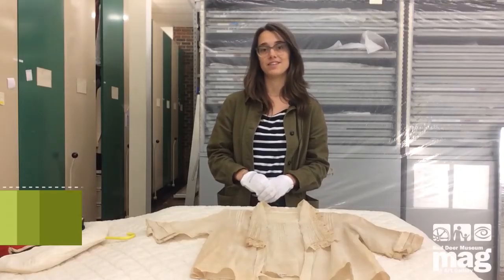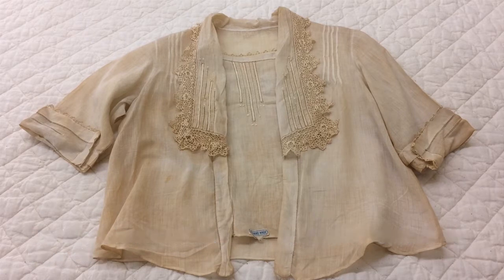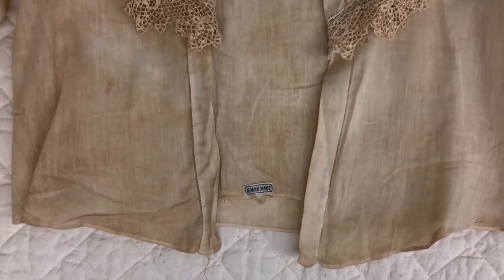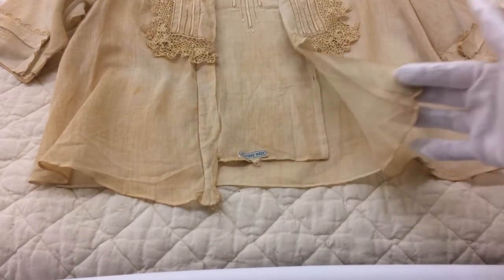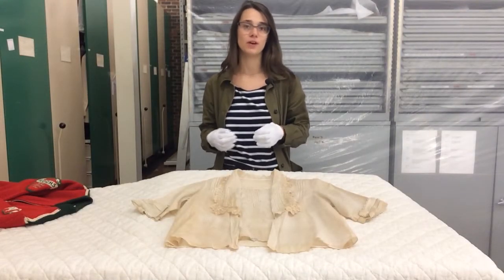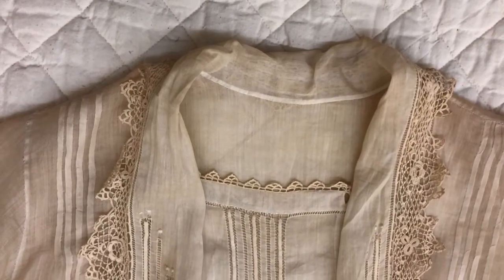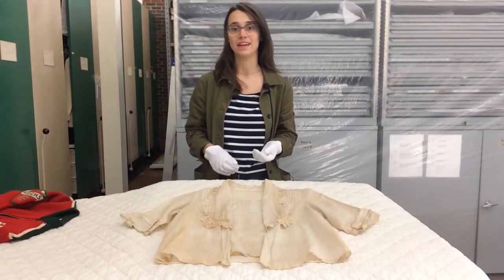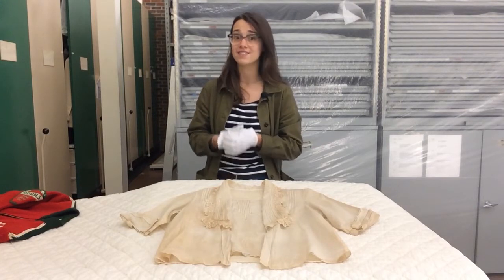Handmade c.1910 blouse from the MAG Collection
What can this c. 1910 blouse tell us about clothing production today? Join Katelin Karbonik, Associate Curator of Clothing & Textiles at the Red Deer Museum + Art Gallery (MAG), as she takes a closer look at a small detail on this blouse and reflects upon the meaning of "handmade," today and 110 years ago. MAG Collection accession number 1986.7.6.

Script:
Hi, my name is Katelin and I’m here today to talk about a tiny detail on this c. 1910s blouse that might help you reconsider the clothes you buy and wear today.

This cotton blouse has a loose fit and is meant to be worn tucked into a skirt. What we can see here that would normally be hidden under the skirt is a little tag that says “Handmade.”

Now, you are probably used to having multiple tags in your clothes, which are actually regulated by law, but in 1910 it was not regulated and a lot less common. If a garment did have a tag, it usually just had the name of the manufacturer.

The tag on this blouse reminded me of the branding that is used today to talk about “artisanal” or ethically made clothing. The thing is that almost all clothing is handmade. Sewing clothing requires a lot of manual dexterity and skill, and because of this we haven’t been able to come up with machines to do the job for us. Even clothing from a big store in the mall is handmade and most articles of clothing in your closet passed through several sets of skilled hands before they got to you. The difference between what people call “handmade” clothing and industrial made is usually the conditions in which these people work.

While “handmade” in 1910 meant sewn with a needle and thread, this is not what “handmade” usually means today, and it worth remembering that almost all clothes you can buy today, whether they come from the home of a local maker or are manufactured in a factory overseas.

Thank you to our major supporters: The City of Red Deer, Government of Alberta, and Alberta Foundation for the Arts.